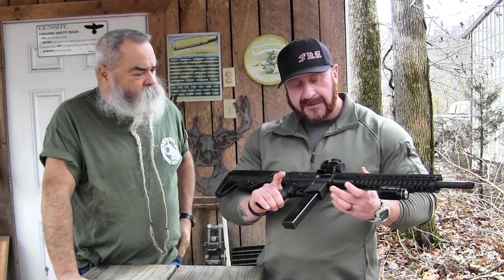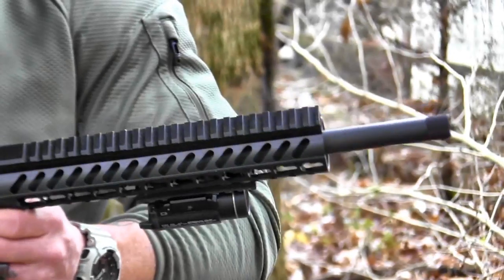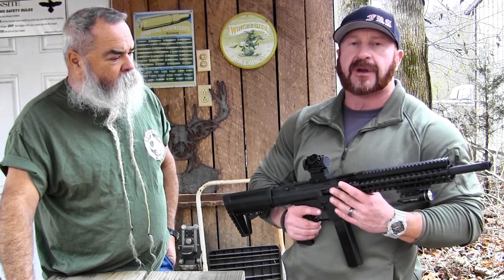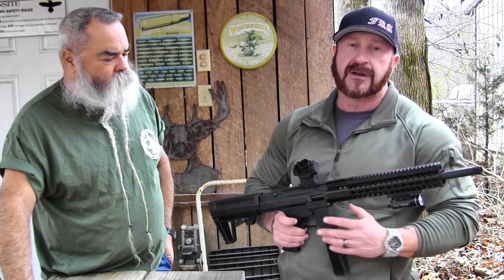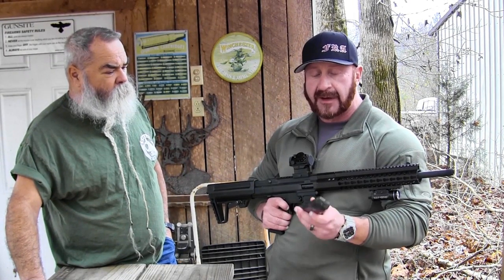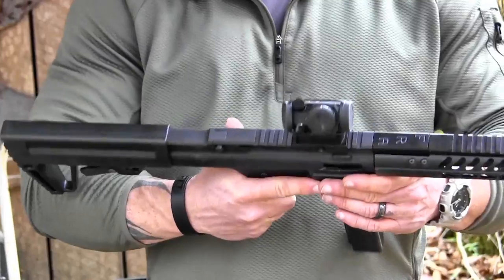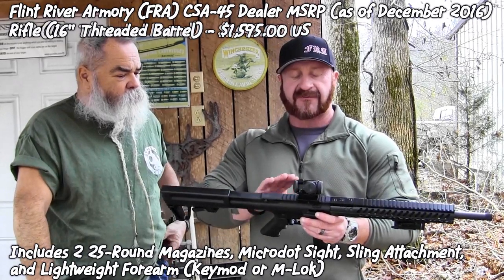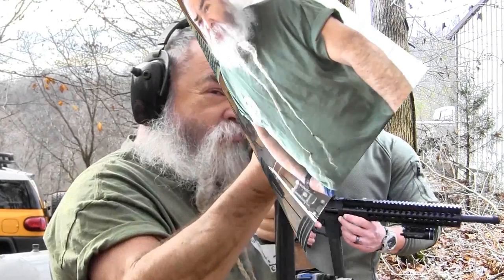Shooting the Flint River Armory CSA-45 45 ACP Piston Carbine - Gunblast.com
YouTube Exclusive!

Jeff Quinn ) visits with Tony Burch of Flint River Armory, and shoots FRA's CSA-45 Piston-Driven 45 ACP Carbine.